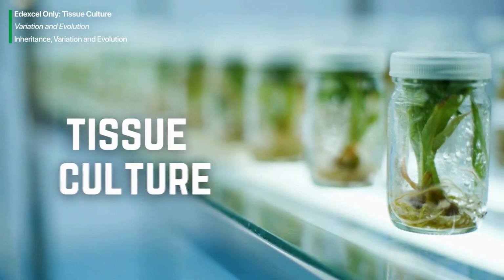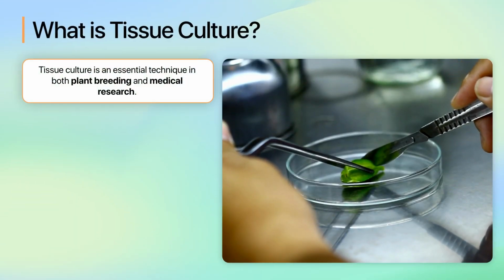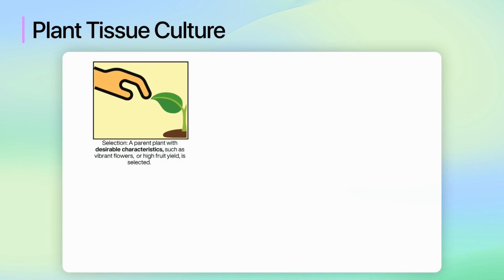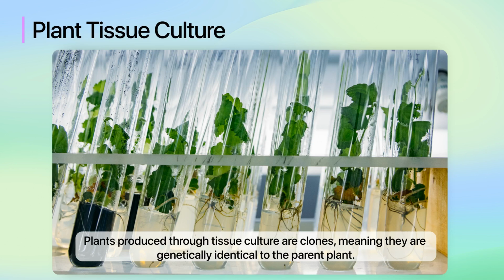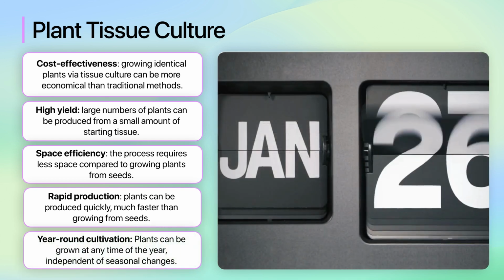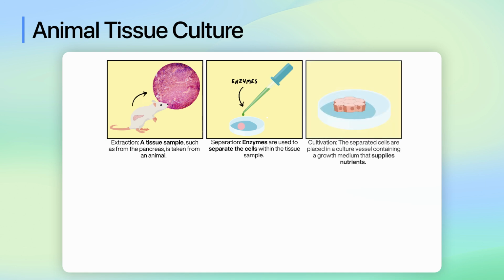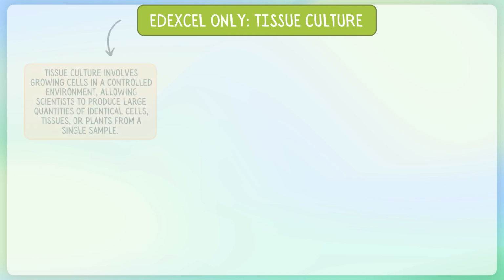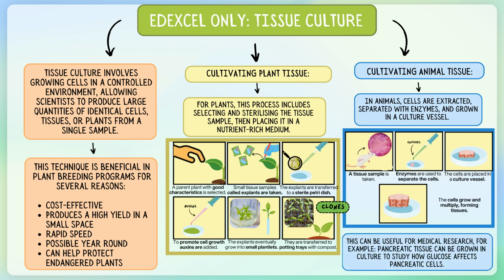Edexcel only: Tissue culture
Welcome to our engaging lesson on tissue culture! In this video, we delve into the fascinating world of tissue culture, a pivotal technique in medical research and plant breeding. Discover how scientists harness this method to clone plants and human cells, paving the way for new medical advancements, boosting crop yields, and conserving rare plant species.

📚 In this lesson, you will learn how to:

- Understand what tissue culture is and its significance in scientific research.
- Explore the specific steps involved in plant tissue culture, including selection, extraction, sterilisation, and growth of plantlets.
- Discover the advantages of plant tissue culture, such as cost-effectiveness, high yield, space efficiency, and disease prevention.
- Learn about animal tissue culture processes like extraction, cell separation, and cell cultivation.
- Recognise the value of tissue culture in medical research for studying cellular processes and testing drugs.

✨ Key concepts covered:

- Plant tissue culture: Understand how entire plants can be grown from a tiny tissue sample and why this is beneficial for breeding and conservation.
- Animal tissue culture: Learn the process of cultivating animal cells and its importance in medical research for conducting isolated experiments.
- Practical applications: See how tissue culture supports plant breeding and aids in the development of new medicines and conservation efforts.
- Innovations and future studies: Explore how this technique sets the stage for advancements in genetic engineering, disease treatment, and sustainable agriculture.

🤔 Common Questions Answered:

- What is tissue culture and why is it important?
- How does plant tissue culture support plant breeding programmes?
- How are animal tissues cultured for medical research?
- What are the steps involved in plant tissue culture?
- What advantages does tissue culture offer in agriculture?
- How does tissue culture help prevent the spread of plant diseases?
- How does tissue culture contribute to medical research and experiments?
- What role does tissue culture play in conserving rare plant species?

Join us in this insightful exploration of tissue culture and its crucial role in modern science.